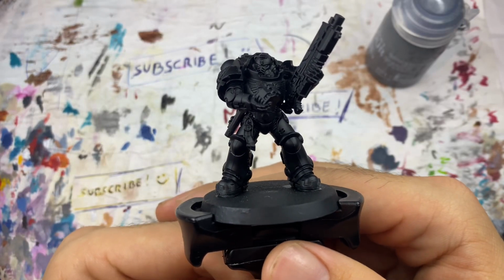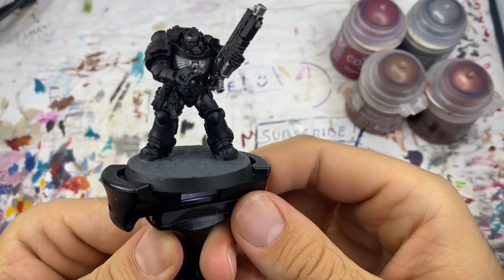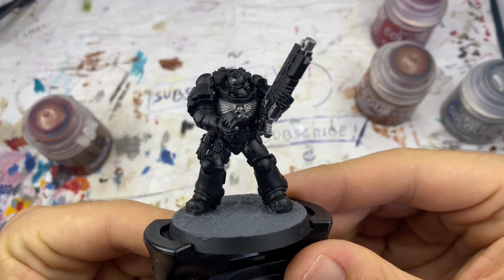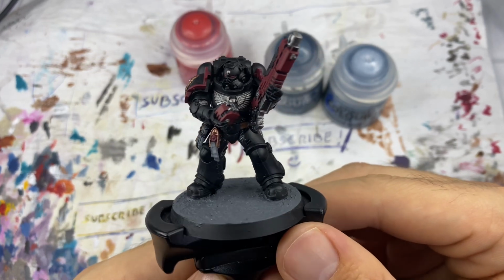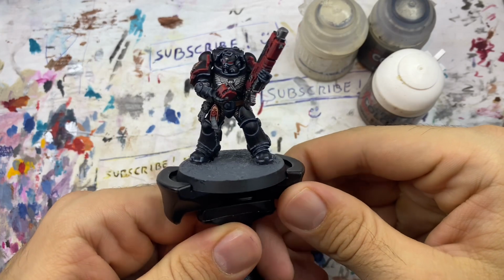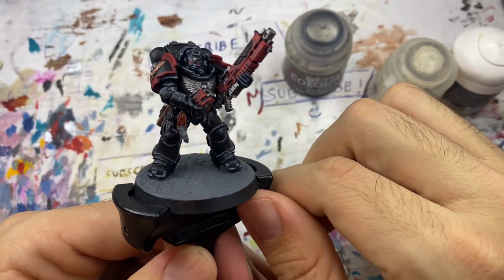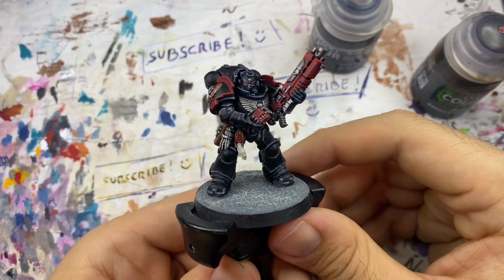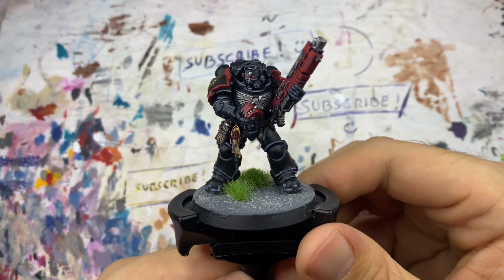Painting a Heavy Intercessor Sergeant for my Black Templar Space Marine army!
😁 Tell me what you think about the video or write any suggestion in the comments. You help me a lot by giving me a like! 😁

In this video I will show you how I paint a Heavy Intercessor Sergeant for my Black Templar army!

Some videos thag I mentioned in the video:

How I do the edge highlights of the Black Power armor and weapons of my Black Templars!